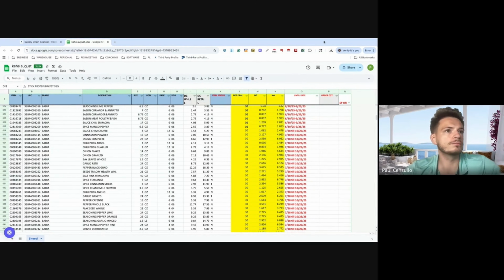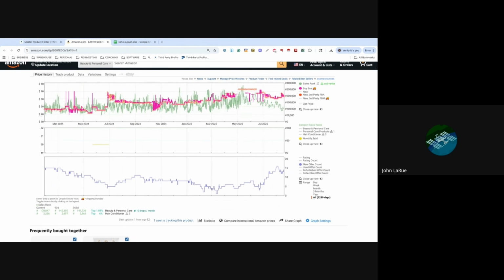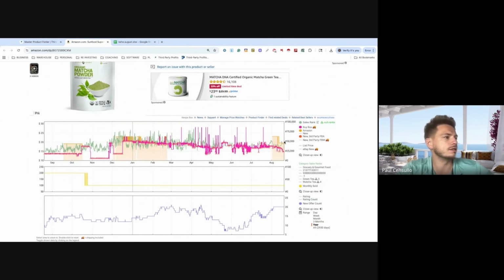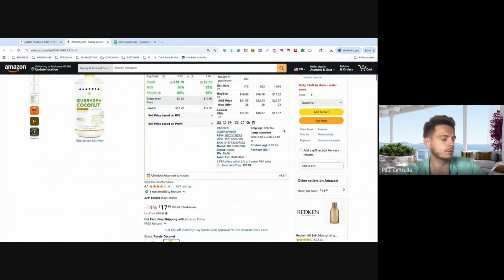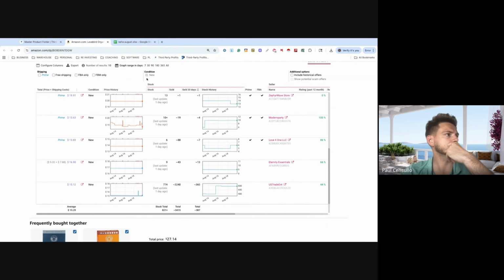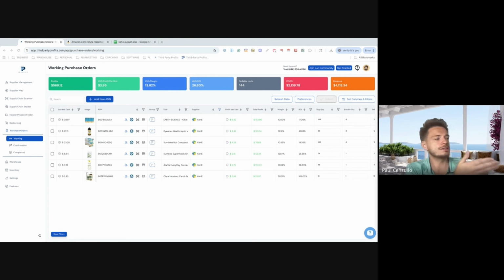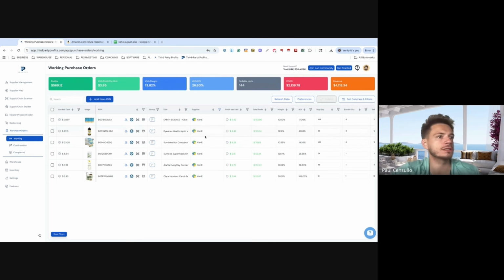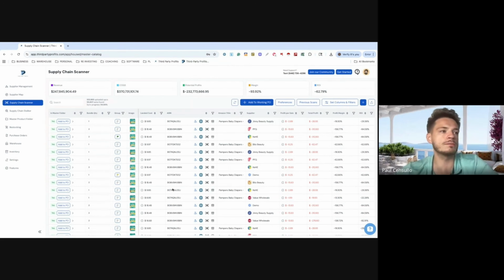The Wholesale Sourcing Secret 99% Of Amazon Sellers Are Sleeping On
The Wholesale Sourcing Secret 99% Of Amazon Sellers Are Sleeping On - 1 Hour Live Sourcing Call
Want to try Third-Party Profits for Free?

FREE LIVE SOURCING CALL - ADD TO YOUR CALENDAR:

FREE Live Sourcing Call With Paul
Tuesday, Every Week · 7:00 – 8:00pm
Time zone: America/New_York
Google Meet joining info

In this video, I’m showing you the most underrated way of sourcing profitable products for your Amazon Wholesale Business.

Most Amazon wholesale sellers are doing it backwards.
They get a supplier catalog, upload it to software, and search item by item for something profitable. It's slow. It’s reactive. And honestly? It’s outdated.

Here’s a smarter way that most sellers are sleeping on.
Instead of scanning the whole catalog every month, we reverse-engineer our sourcing.

When the new promo file drops, here’s what we do:

1. Go into UPC Scanner, upload the new promo file.

2. Head to Saved Products, filter by KeHE, select all, and click Reload.

Third-Party Profits instantly updates all the costs, so we can immediately see what’s now profitable based on items we already sourced.

No more guessing. No more wasted time.
We're placing smarter POs faster and beating the competition every month.

Get Access to our free resources to help you start your business